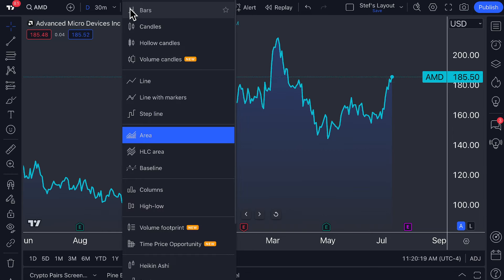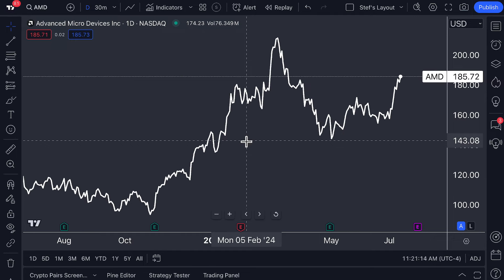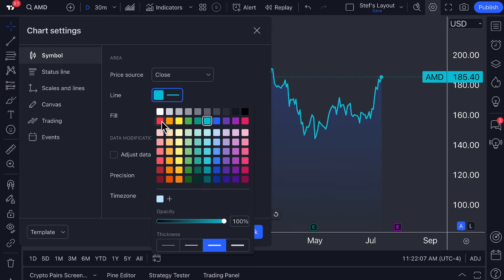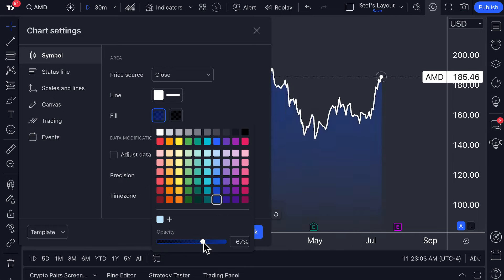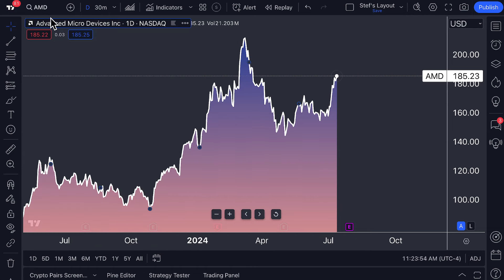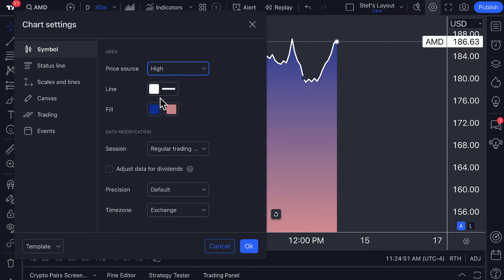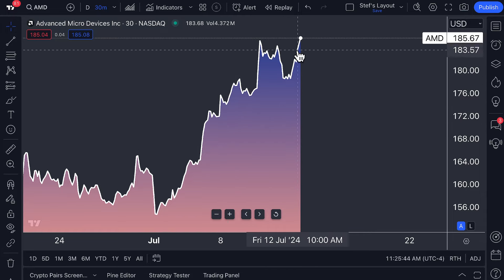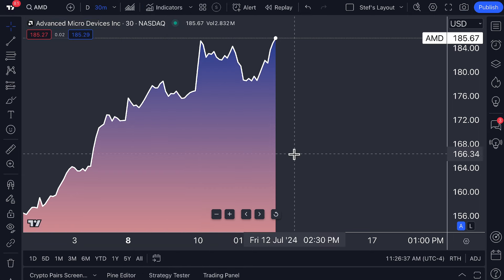The Area Chart Explained: Tutorial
This video examines the area chart on TradingView, a versatile tool for enhancing visual analysis through extensive color customization options. The area chart allows users to modify the color, thickness, and overall appearance of the line, as well as apply a gradient or solid color to the shaded area beneath the line.

Functionally similar to a standard line chart, the area chart provides additional aesthetic flexibility, making it a preferred choice for many traders. Users are encouraged to customize the chart according to their preferences while maintaining its utility for market analysis.

The popularity of the area chart largely stems from its customizable features, offering a more personalized and visually appealing representation of price movements.